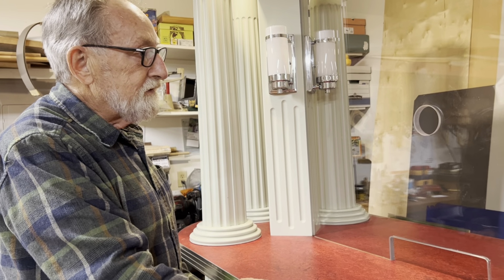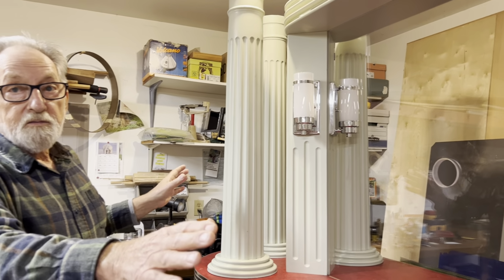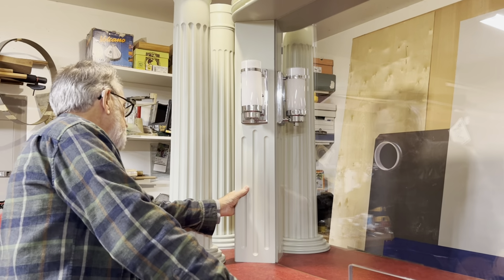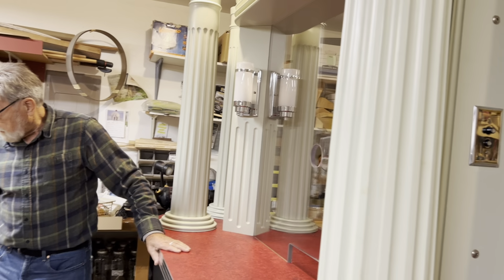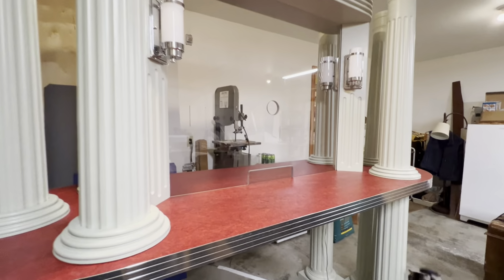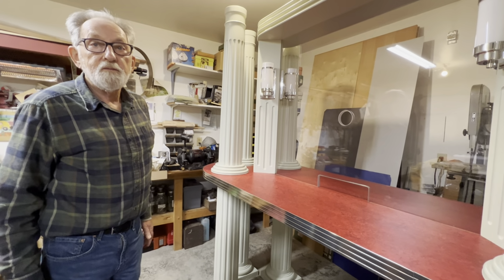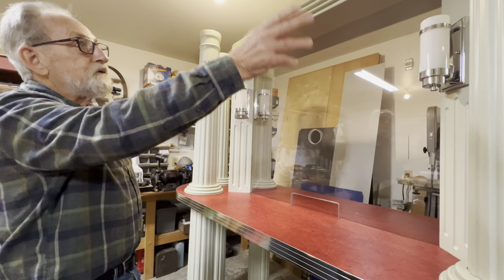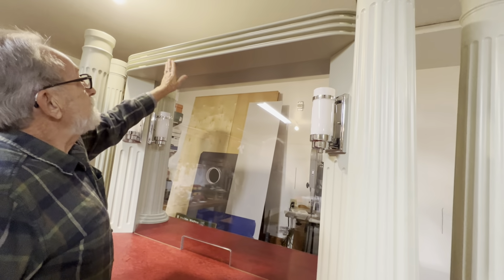Bruce Hall with art installation Metaphor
Part 1 of 3: Bruce Hall talks about his art piece, "Metaphor."
He is looking for a place to put his installation, so people can experience it.
A coffee shop? A wine bar? Other places?
Bruce lives in Anacortes, Washington, a small town full of colorful characters.

If you're interested in reading thriller-suspense-mystery novels set in a small town, go to Susan Specht Oram's